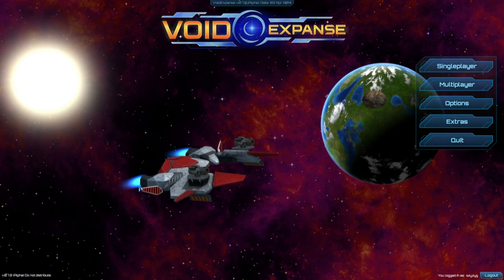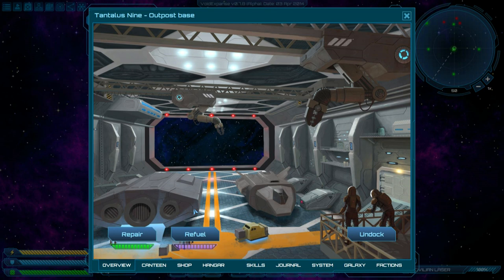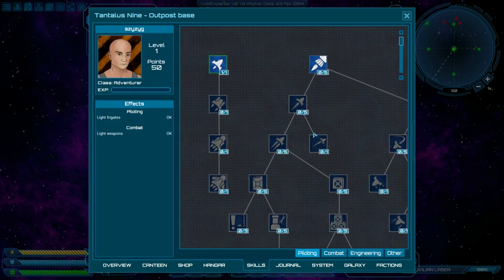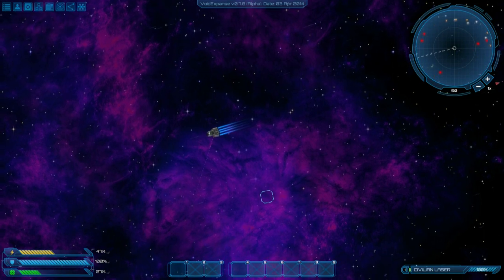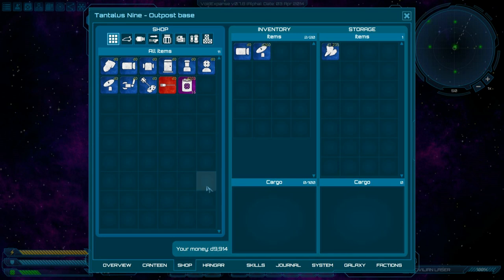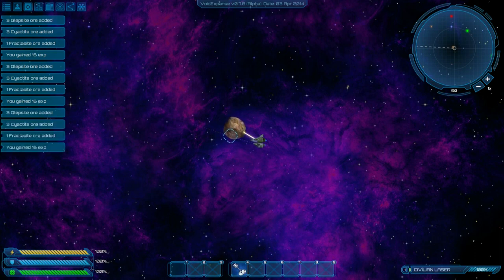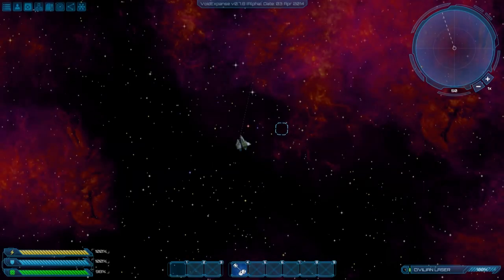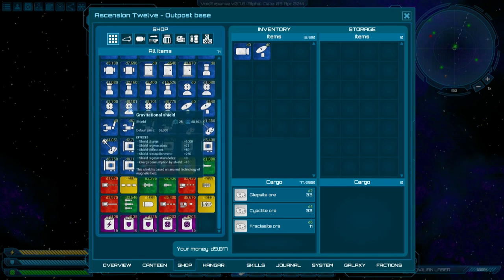Void Expanse - Another 2D Space Based Explorer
From developer Atomic Torch we have another entry into the world of 2D spaceships - Void Expanse - it ticks all the boxes - newtonian physics, spaceships, procedural universes, talking heads sending you on important missions.